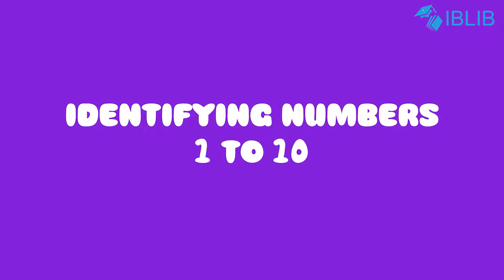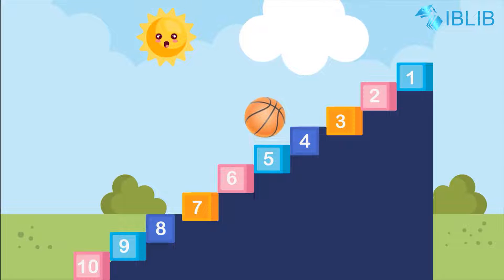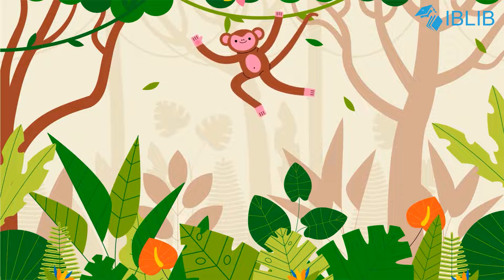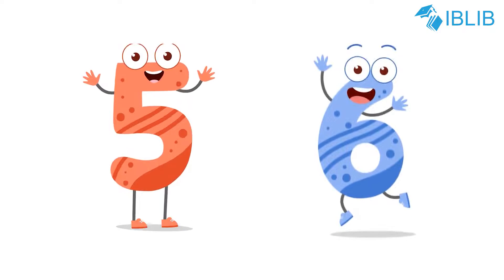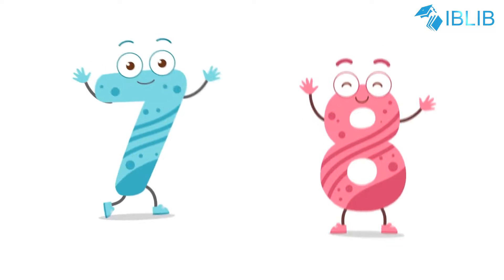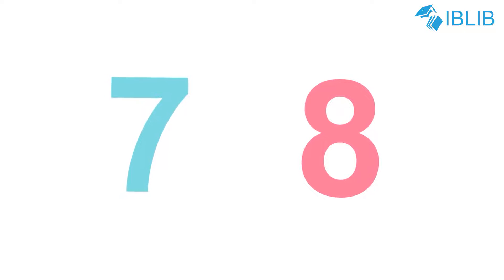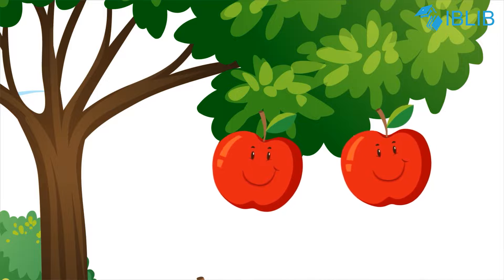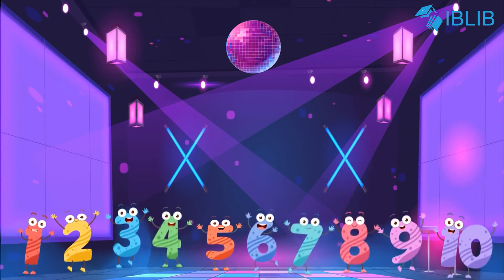Identifying Numbers 1 - 10 | IBLIB Educations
Educational video for kids about Identifying Numbers 1 - 10.

So children’s I hope you can now identify the numbers easily from 1 to 10
1, 2, 3, 4, 5, 6, 7, 8, 9, 10.